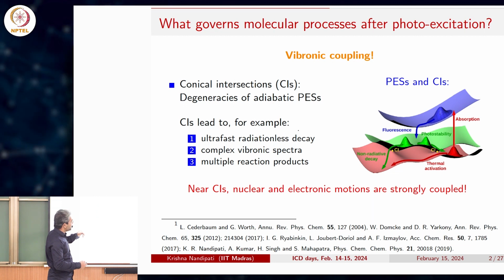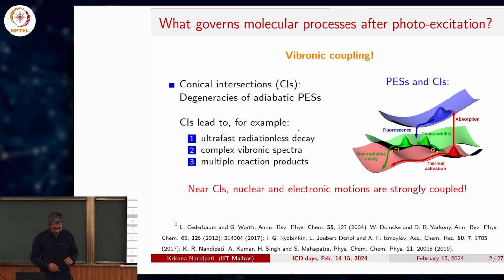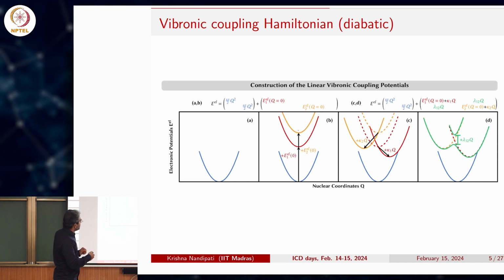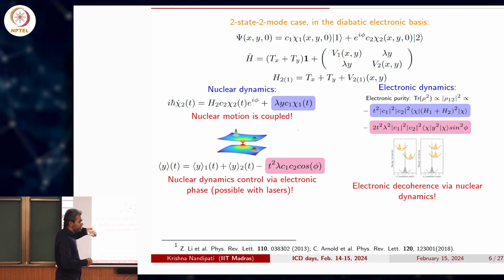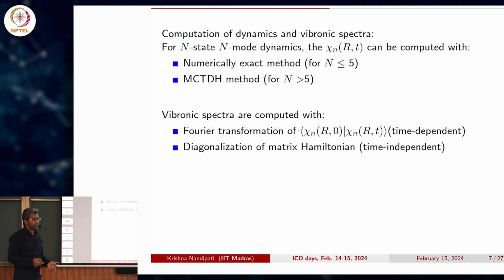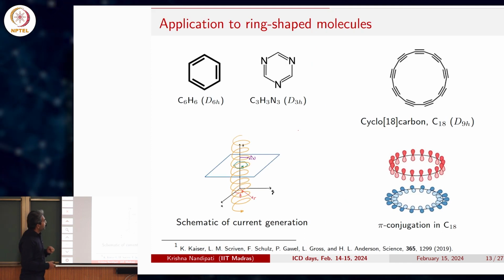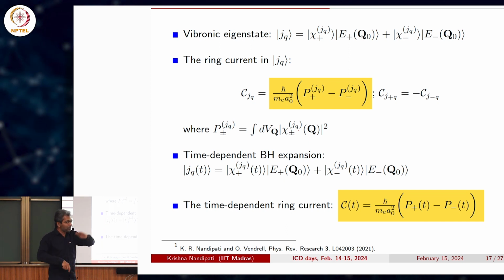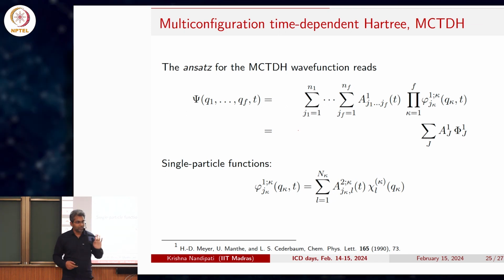Molecular Processes in Photo Excitation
In this lecture, we look at some examples of molecular processes in photo excitation